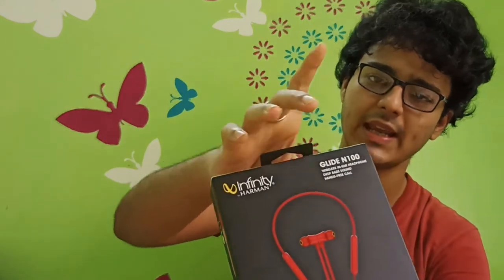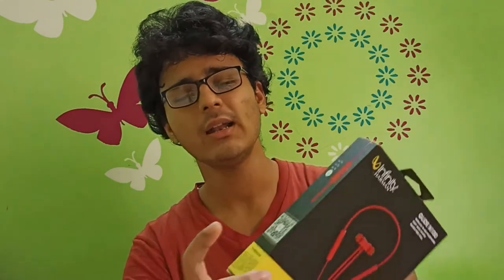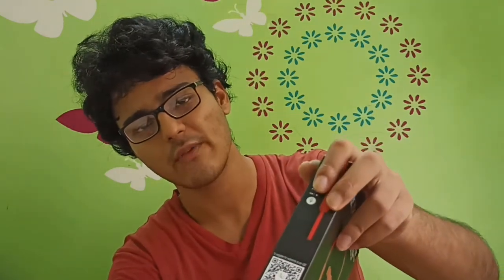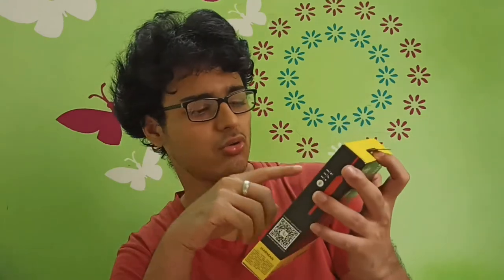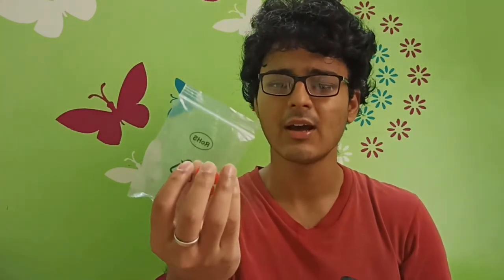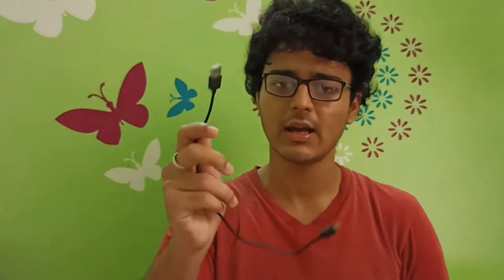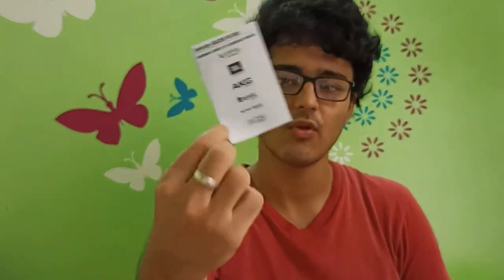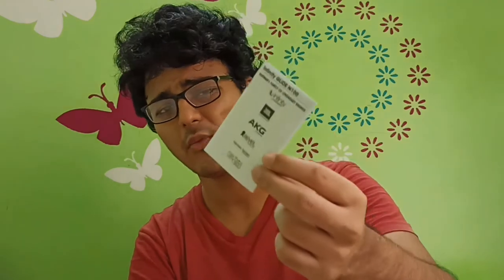INFINITY GLIDE N100 WIRELESS EARPHONES DETAILED, HONEST REVIEW- BEST UNDER 1200RS IN INDIA IN 2020?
HEY GUYS

YOU ARE WATCHING TEXPOT

IN THIS VIDEO I HAVE DONE A DETAILED AND FULL REVIEW OF THE INFINITY GLIDE N100 WIRELESS EARPHONES AND I HAVE ALSO GIVEN MY HONEST OPINION.
SO DO WATCH THE VIDEO TILL THE END BEFORE BUYING